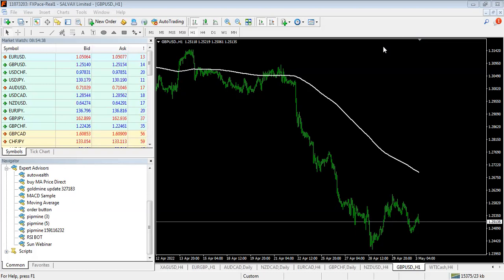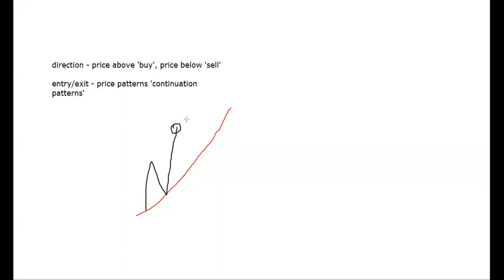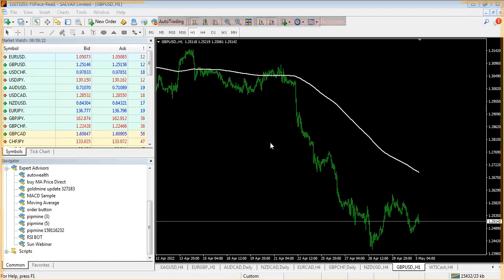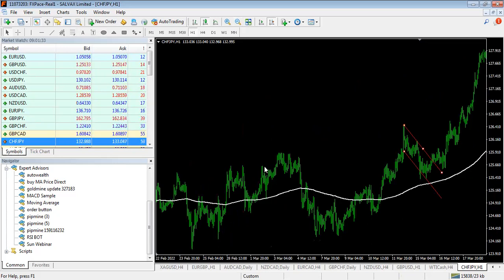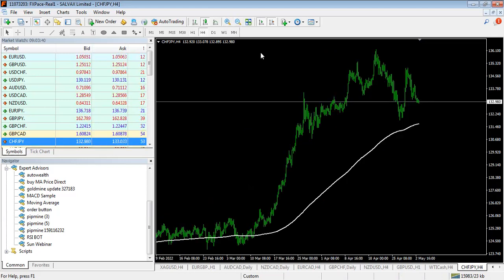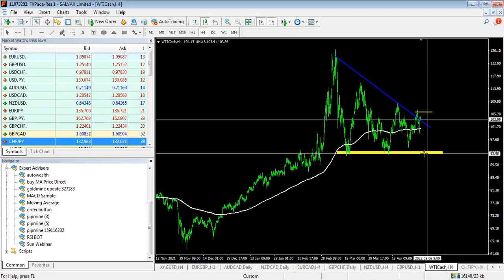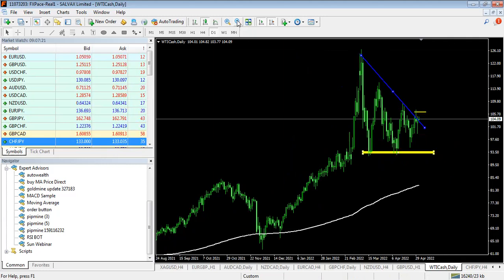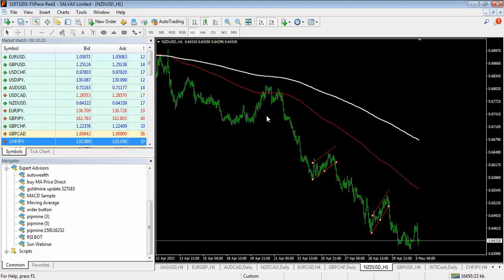Moving Average for Entry